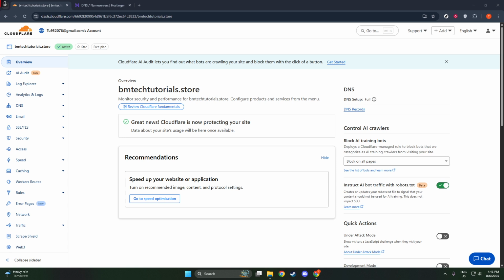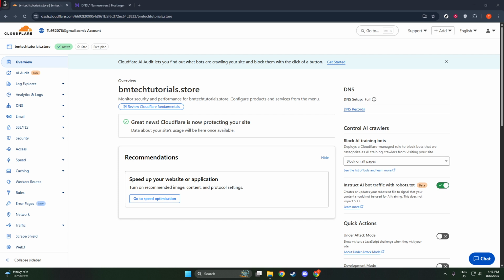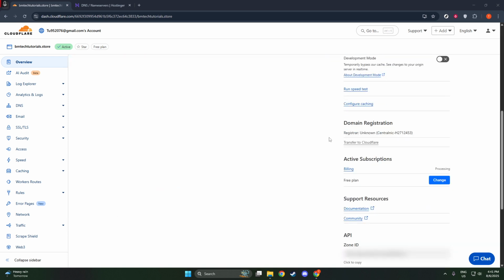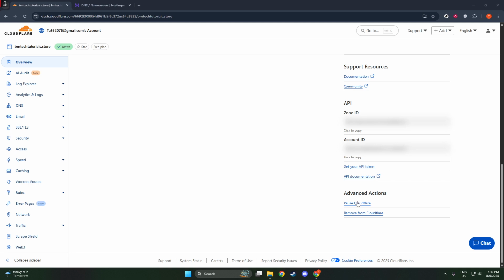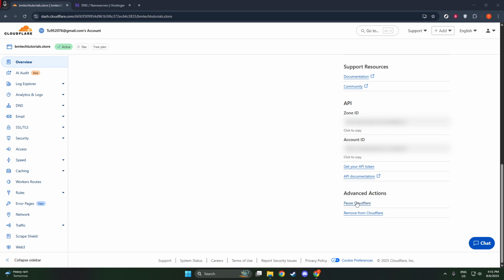How to Disable Cloudflare [2026 Full Guide]